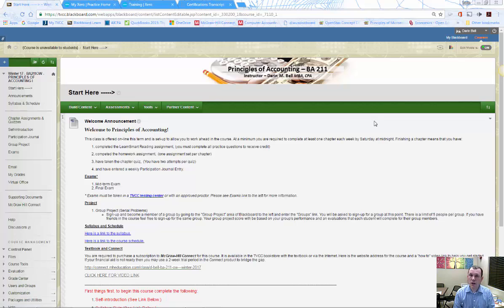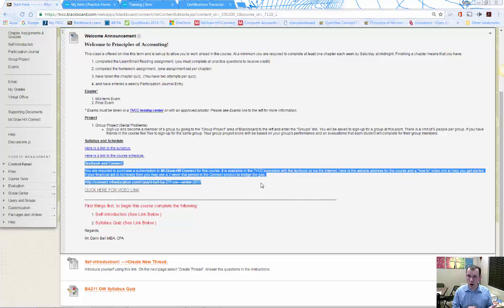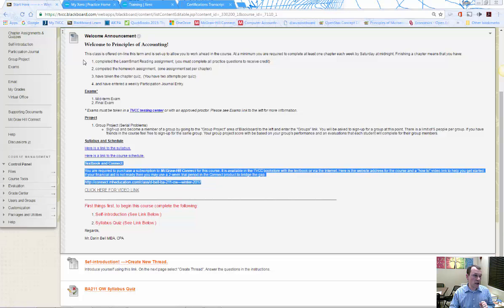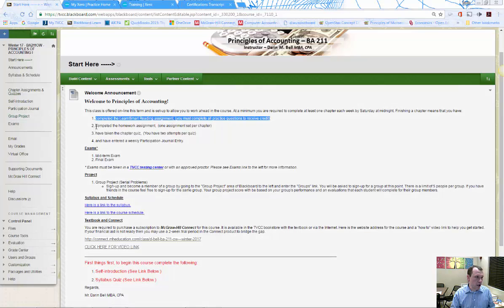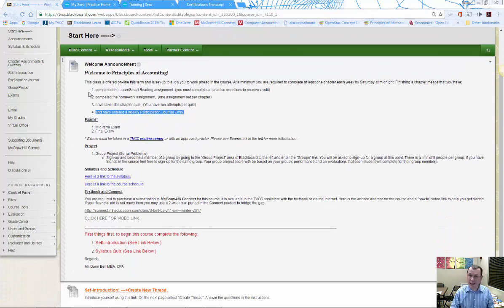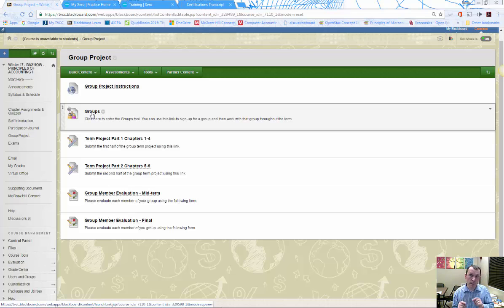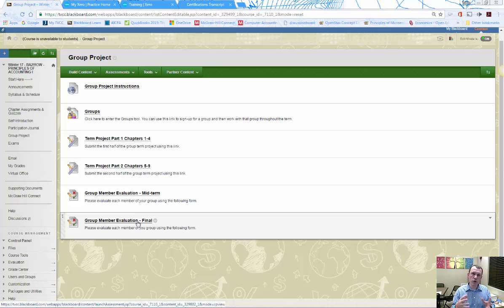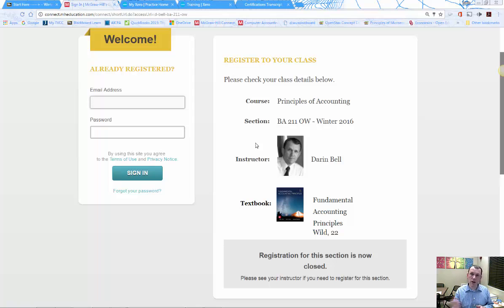BA211OW_Intro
BA211 Introduction for Principles of Accounting Online.